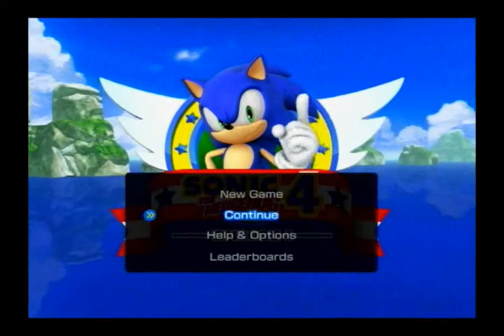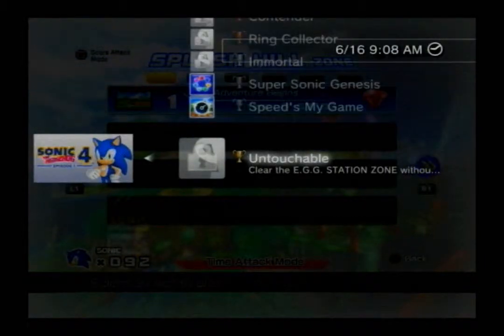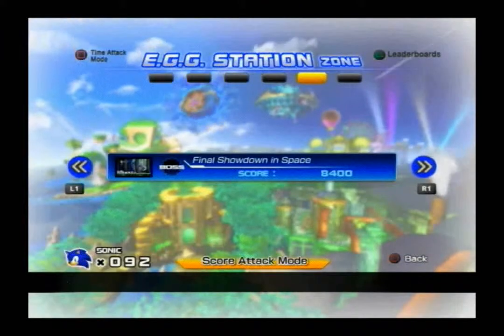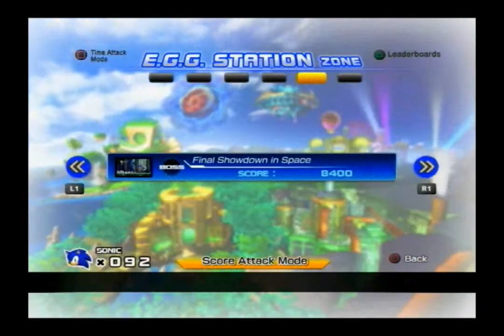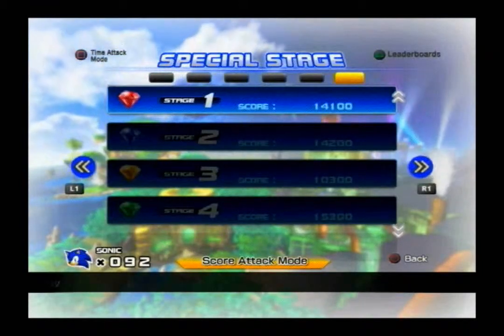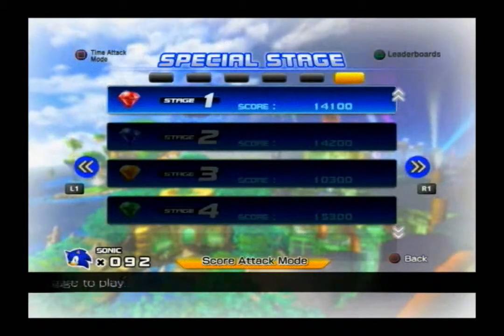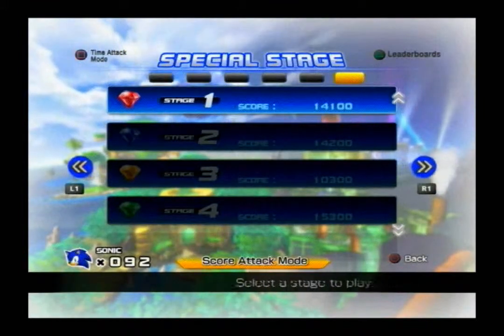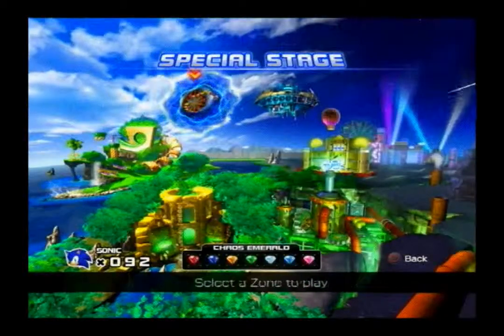lets play sonic the hedgehog 4 episode I part 6: The wrap-up video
In this video I do alot of talking and show very little gameplay. Leaderboards 0:46, Time Attack 2:03, Trophy List 3:39, Game Overview 5:49, Animal Friend's names 6:37, Boss names 8:04, Key Items 8:32, Special Stage trivia 8:50, E3 participation 9:08, Leaking,Delay and Fan Reaction 9:33, Criticisms 11:38, Reception 14:40,  Un-used Trophies/Achievements 16:00, Marketing 16:38, Project Needlemouse Count Down 17:23, Concept Art Challenge 21:40, Birthday Contest 22:30, Trivia 23:17.